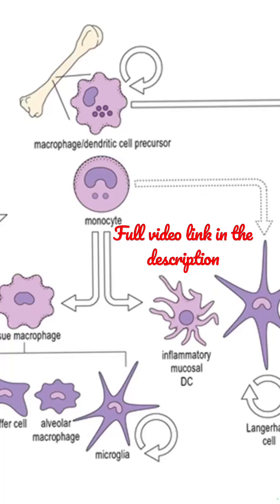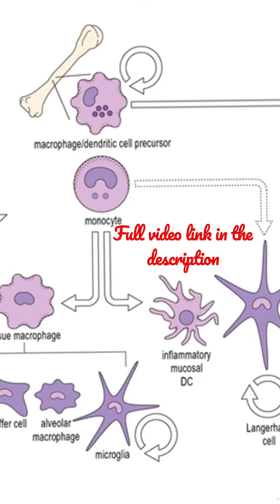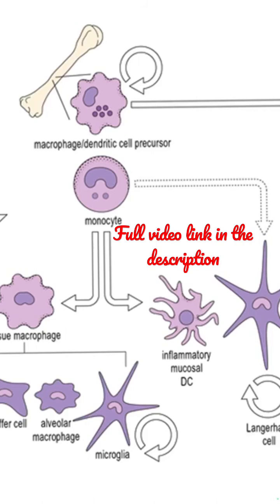Function of mononuclear phagocytic system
Histology of Lymphatic tissue - Part -2 | Mononuclear Phagocyte System  Features | Functions